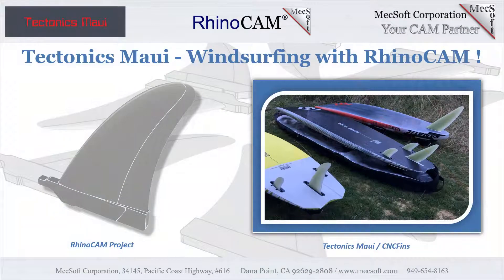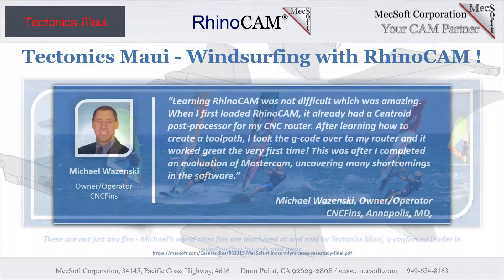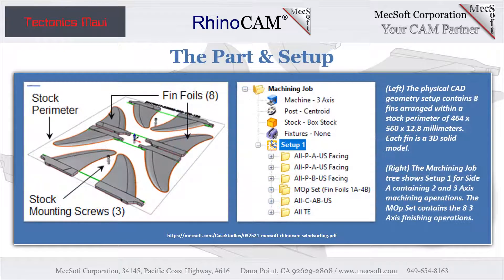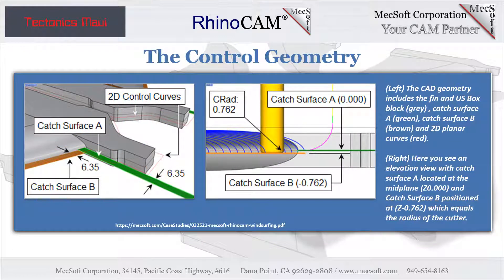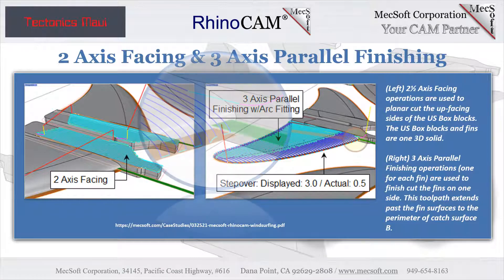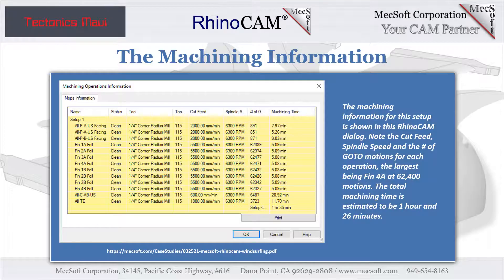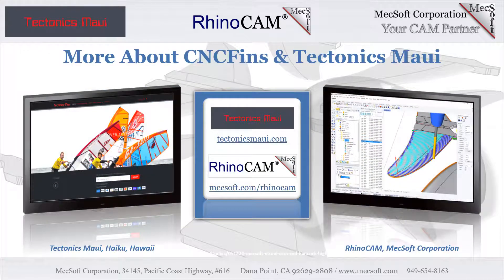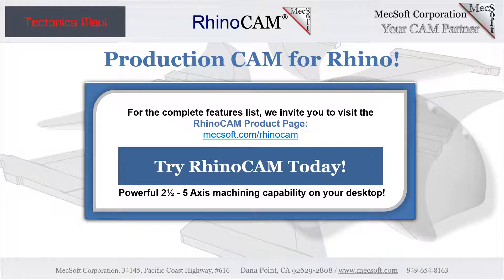MecSoft Customer Success: RhinoCAM at CNCFins and Tectonics Maui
What this cool customer success video of CNCFins / Tectonics Maui and their use of RhinoCAM CNC software to help manufacture world class windsurf board fins.

This is a great informational video to learn about 2-sided flip machining with RhinoCAM!  Enjoy!